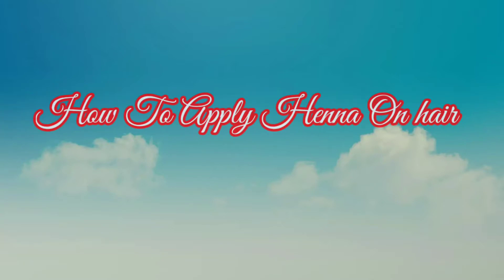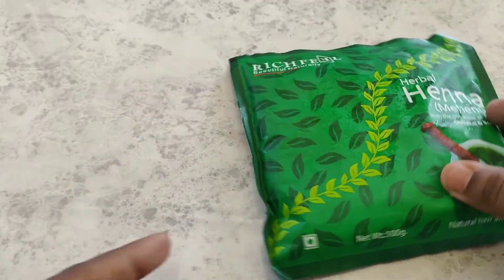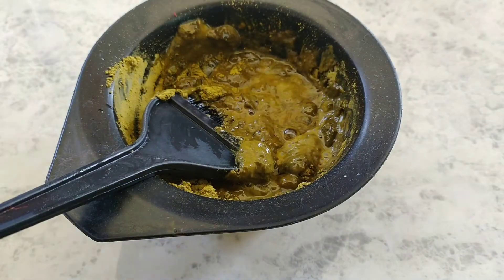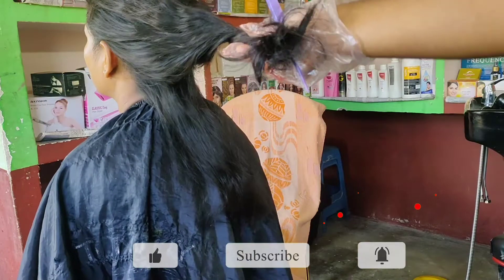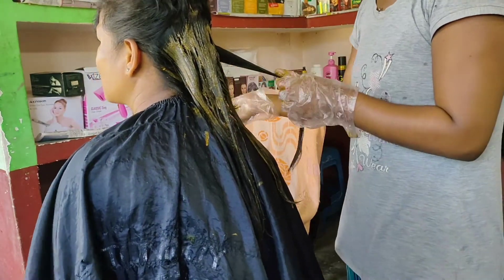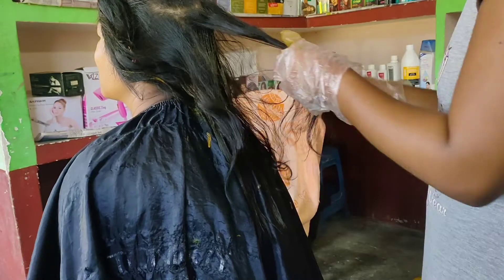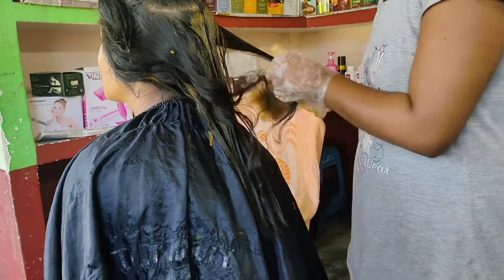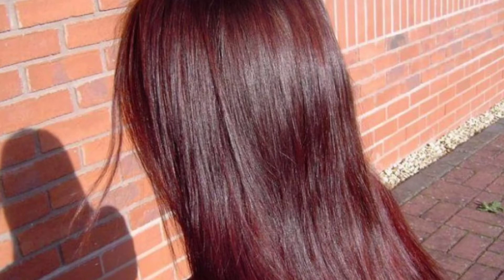How to apply Henna on Hair/DIY Reechfeel Henna